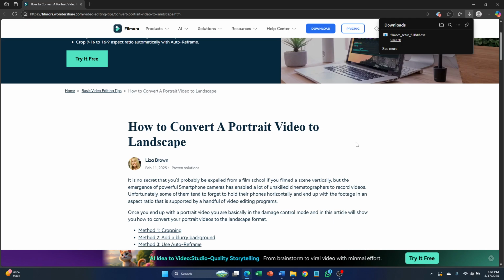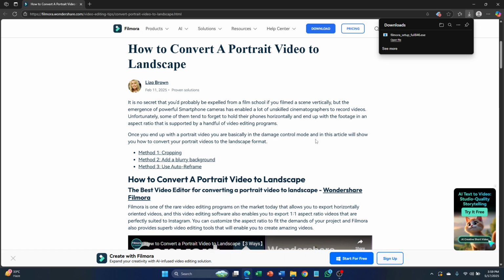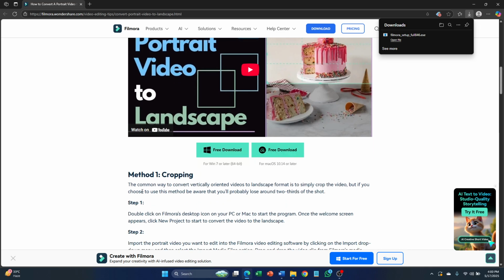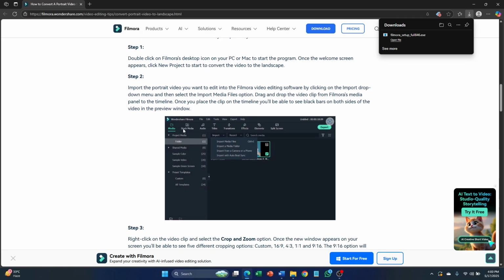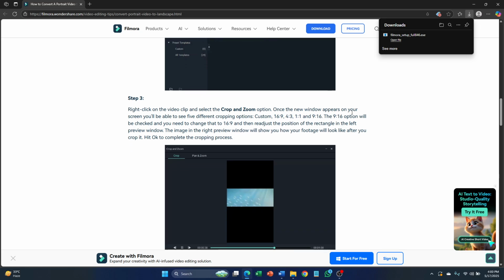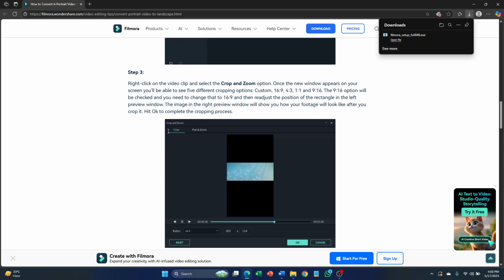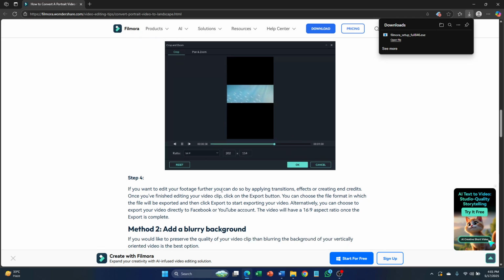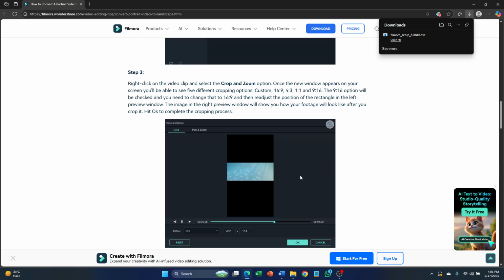How to Convert Vertical Video Into Horizontal (2025)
- In this video, you will learn how to convert vertical video into horizontal using simple editing tools for YouTube, Instagram, or TikTok content. Whether you're resizing for widescreen or repurposing portrait footage, this method helps you maintain quality and adjust framing easily.